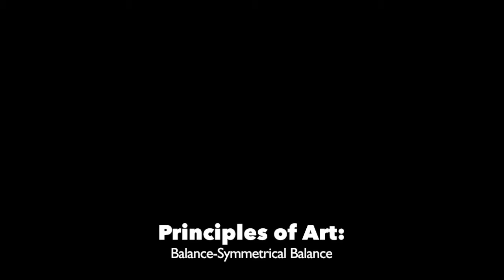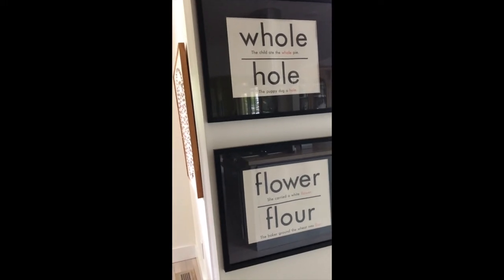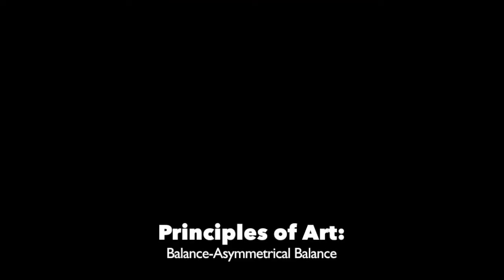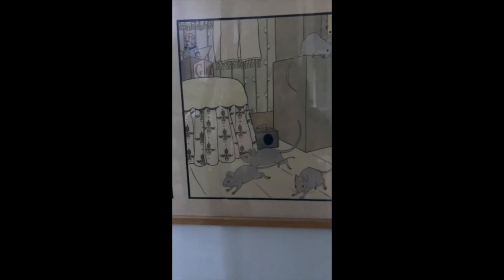ABB64BC4 3D90 4A49 9B81 A163FAB14A98 HQ